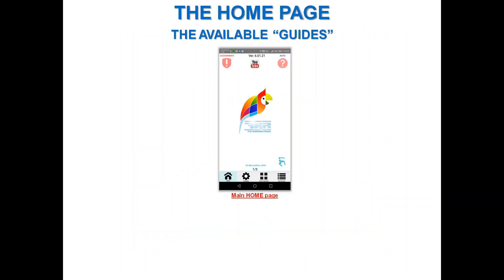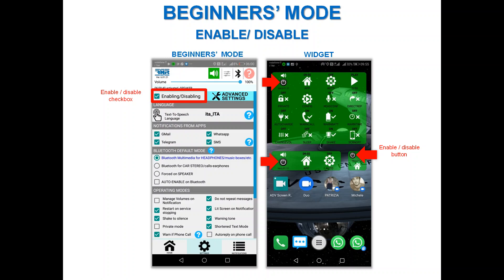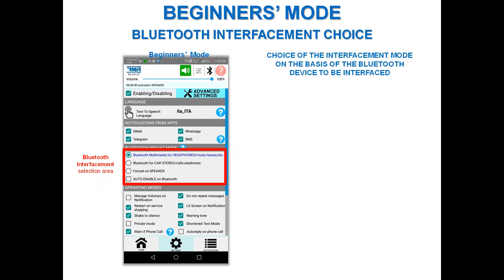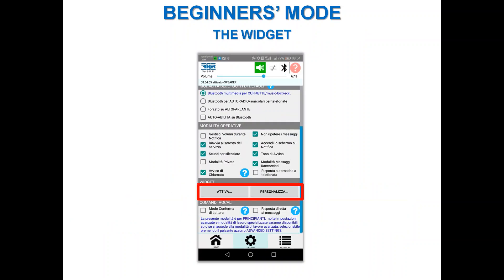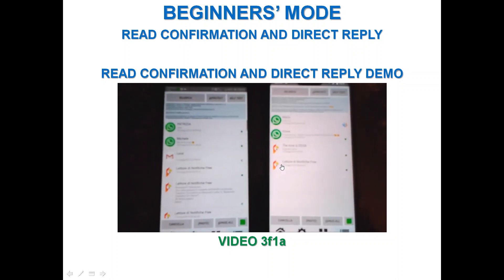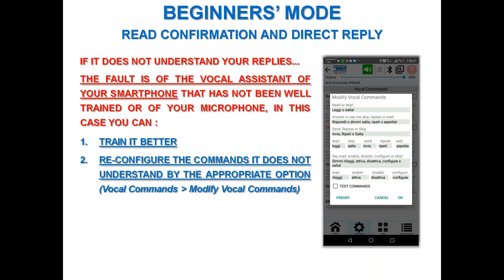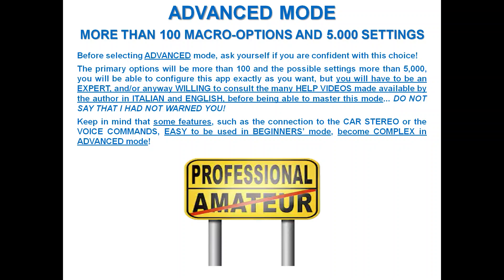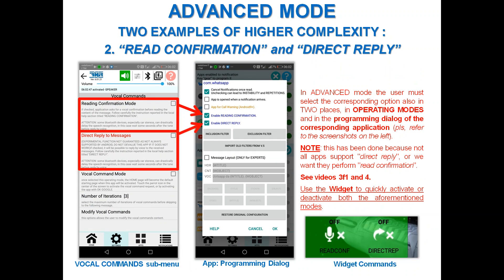ALL WHAT YOU NEED TO KNOW IN 10 MINUTES (ENGLISH, subtitles ENG, ITA, DEU, ESP, FRA, POR, RUS)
[EN]A brief description of all what you need to know to use my app proficiently "at the beginning"!
[IT] Una breve descrizione di tutto ciò che devi sapere per utilizzare la mia app con competenza "all'inizio"!
[DE]Eine kurze Beschreibung von allem, was Sie wissen müssen, um meine App "am Anfang" effizient zu nutzen!
[ES]¡Una breve descripción de todo lo que necesita saber para usar mi aplicación de manera competente "al principio"!
[FR]Une brève description de tout ce que vous devez savoir pour utiliser mon application avec compétence "au début"!
[PT]Uma breve descrição de tudo o que você precisa saber para usar meu aplicativo com proficiência "no início"!
[RU]Краткое описание всего, что вам нужно знать, чтобы умело использовать мое приложение "в начале"!